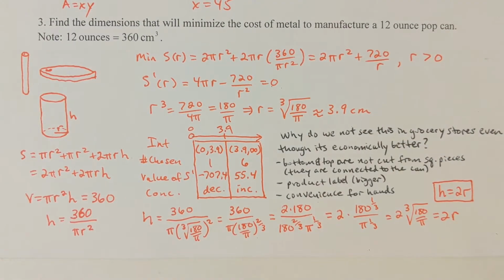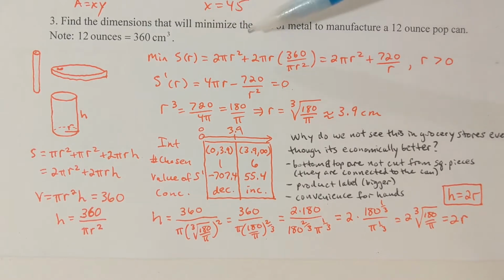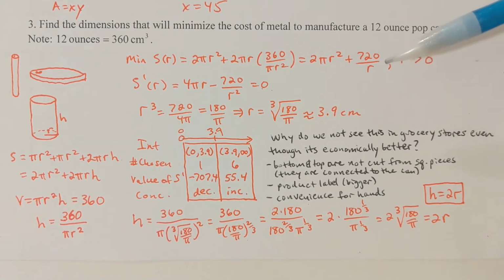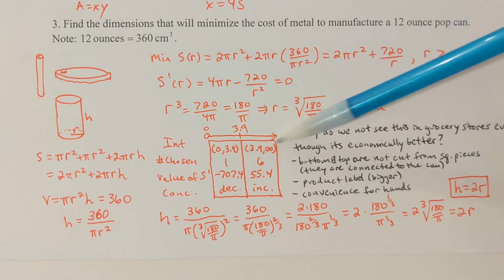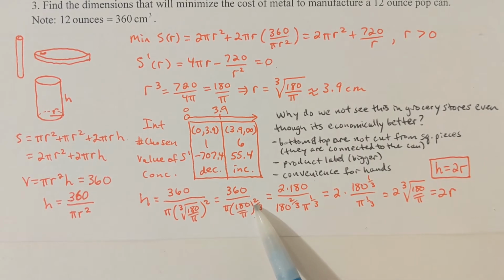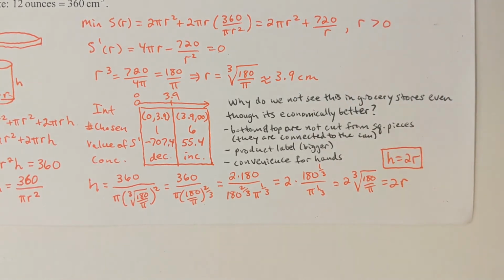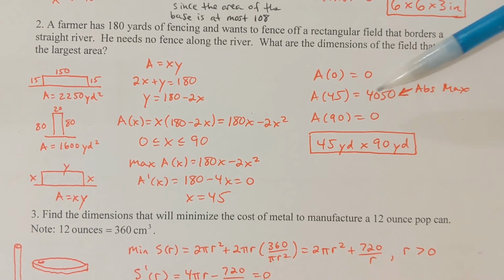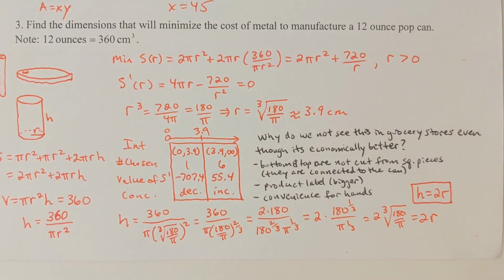Spielman 222 notes video #58